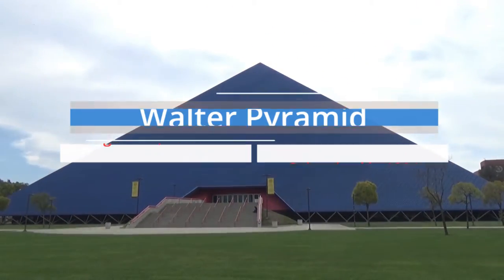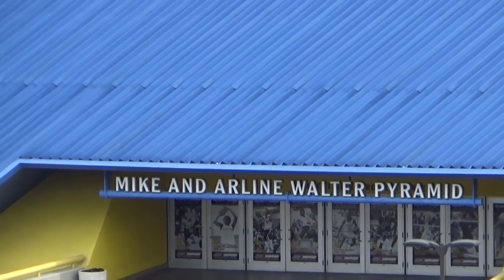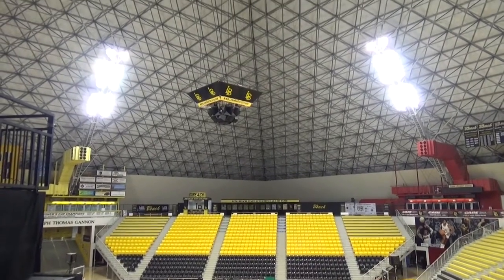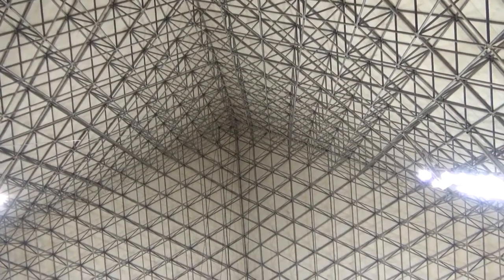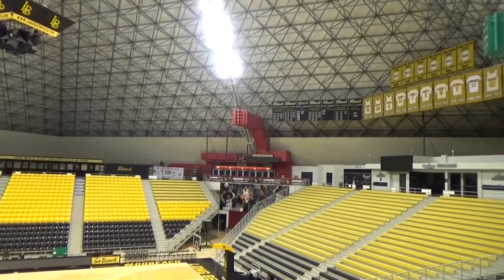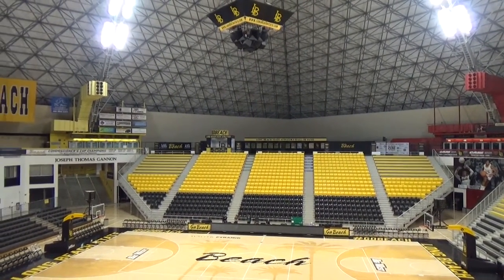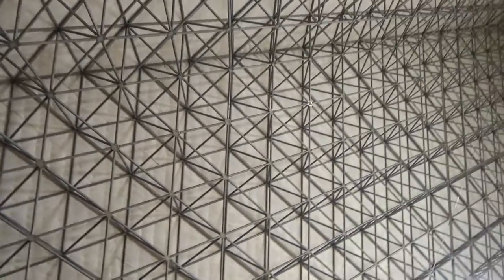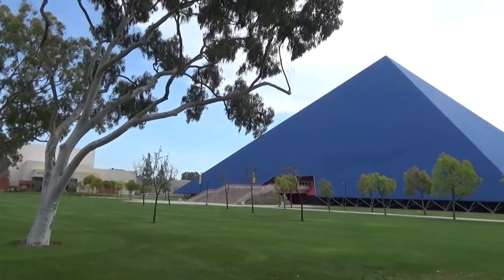Walter Pyramid Galvanized Steel Study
The Walter Pyramid at Long Beach State University in Long Beach, California was galvanized in 1994. Cameron Ungar, Associate General Manager and Director of Event Services, provides background on the Pyramid and what it is currently used for. Mark Zakhour, Manager of Construction Services for CSU-Long Beach, provides information regarding the performance of the steel, and why galvanizing was chosen as the corrosion protection method for the structure.